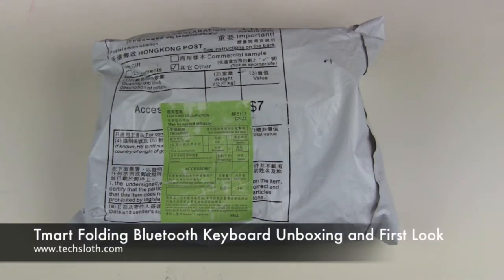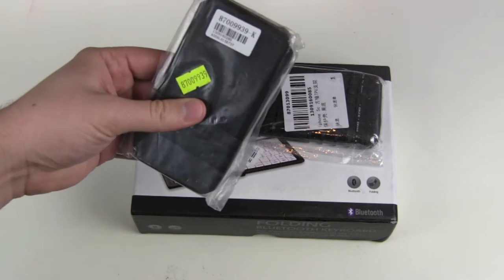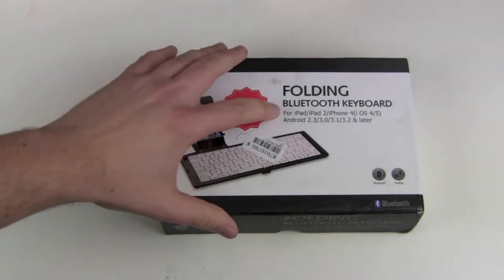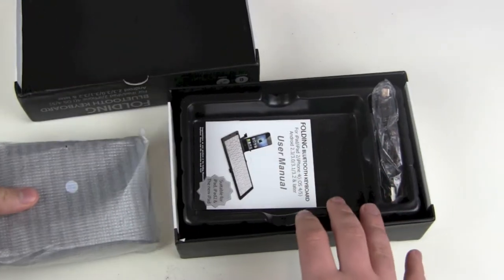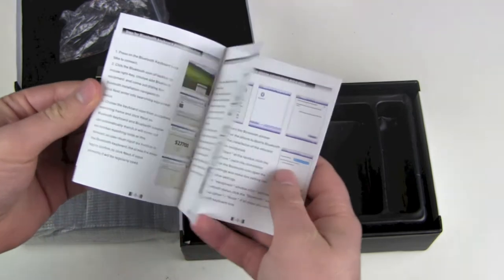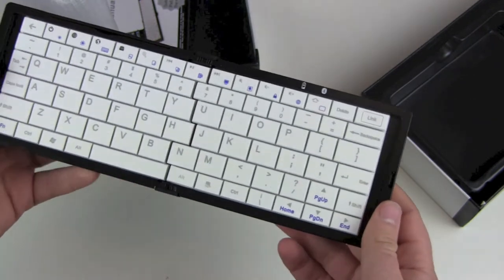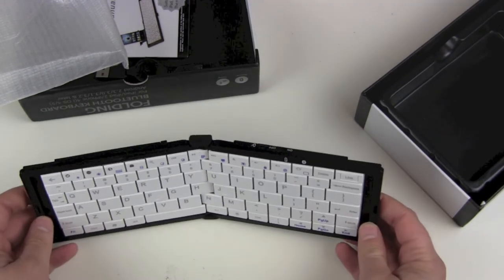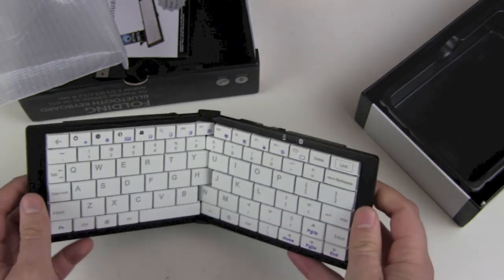Tmart Folding Bluetooth Keyboard Unboxing and First Look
I got another package from Tmart. They put some new gadgets in the back in sent them over to Germany. One of the things is a folding Bluetooth keyboard. Small to carry, but if you unfold it, you get a full size keyboard. Nice idea, and I am really looking forward to testing it out.